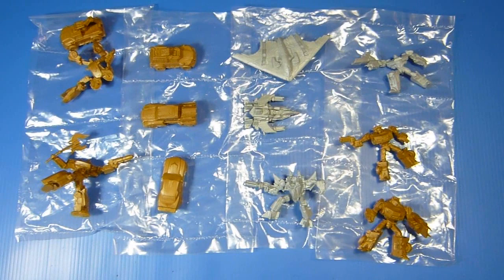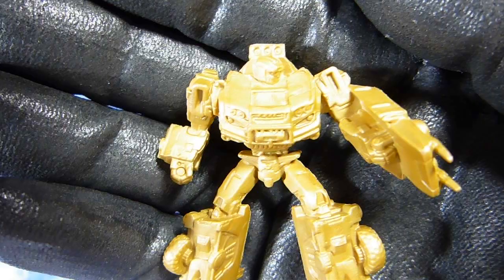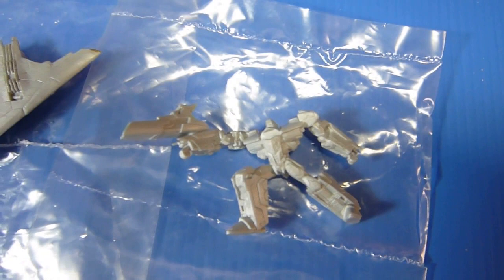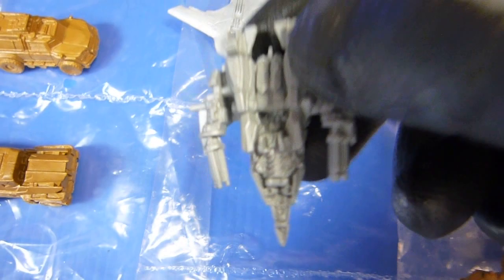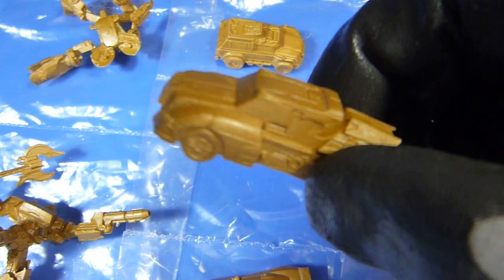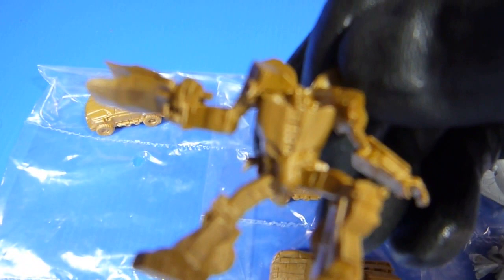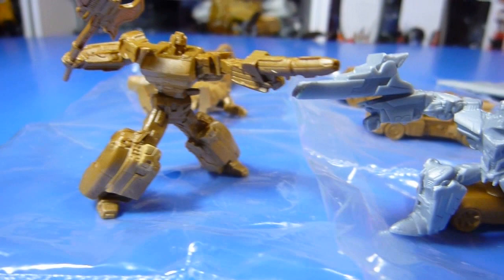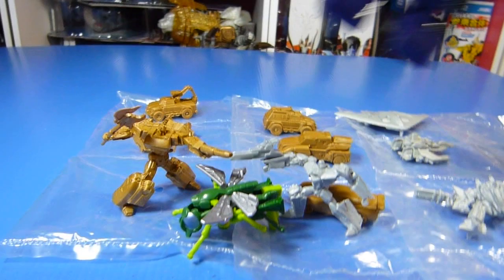felzbug HK ACG Metroplex Gold and Silver Decoys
Short video just showing the Silver and Gold decoys, MISTAKE!! patrick van beveren informed me it's Thundercracker and not Starscream in the set, Sorry! They are pretty cool and well detailed although Megatron is too small, about half of Orion Pax's size. All in all they're Nice Shiny and GOOD!